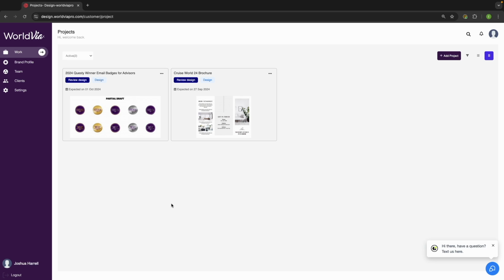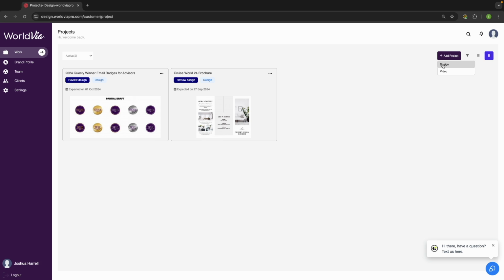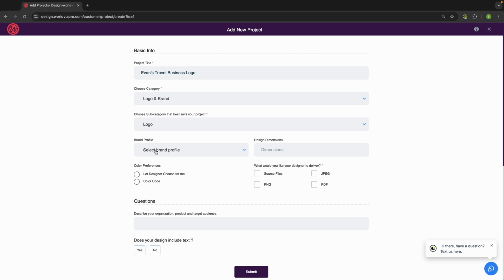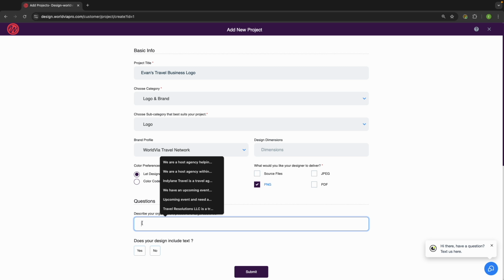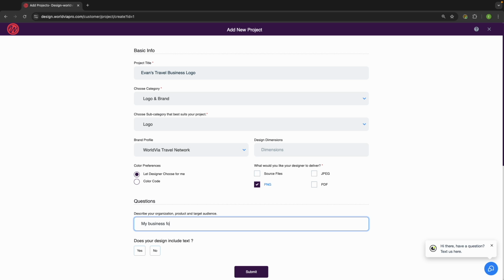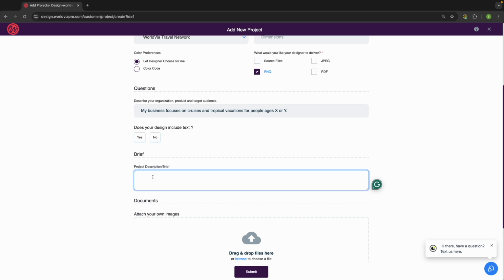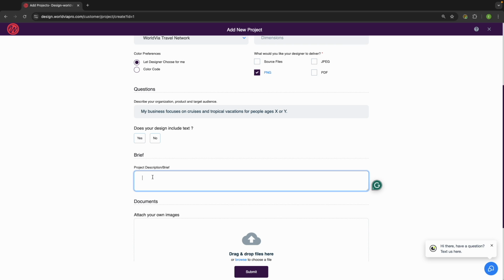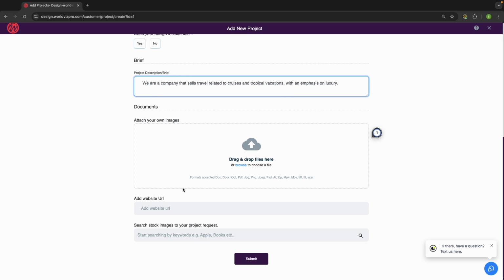What Goes Into Designing a Logo for Your Travel Business?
Join WorldVia content manager Evan Greenberg for a Content Crash Course on the ins and outs of creating a logo that reflects your business and what you sell as well as a demo for how to ask for exactly what you're looking for when working with a designer.